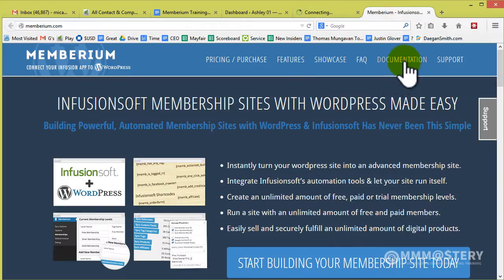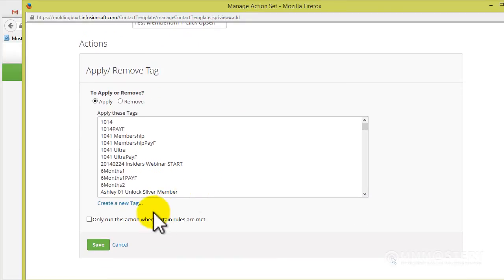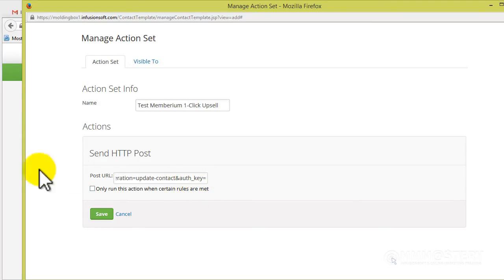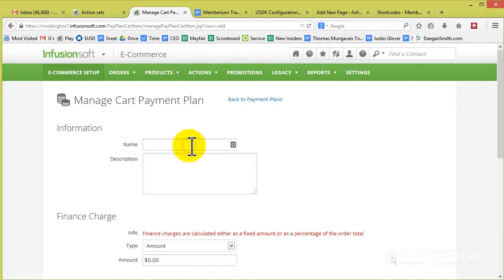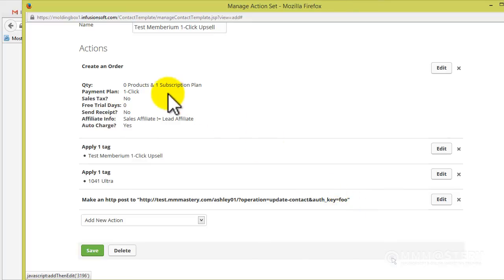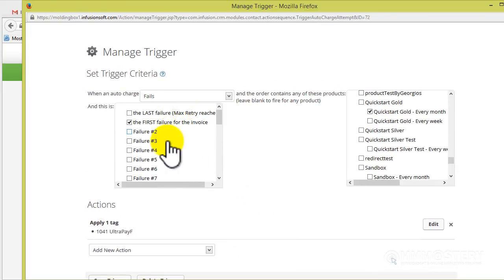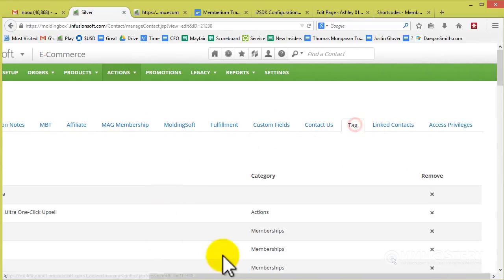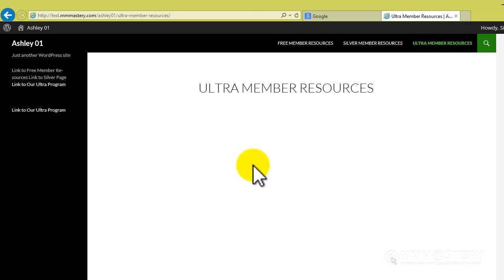Infusionsoft Membership Site 1-Click Upsell - Use Memberium Shortcodes!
This video shows you how to create a 1-click upsell using Memberium which ties Infusionsoft to WordPress. You put a shortcode on the WordPress page and then it runs an action set in Infusionsoft which creates the order and adds the new membership level.